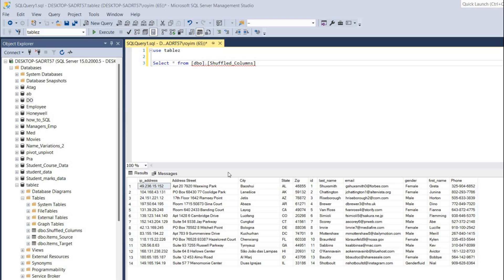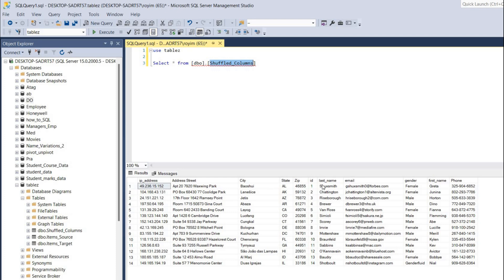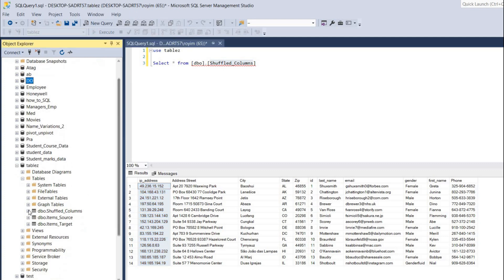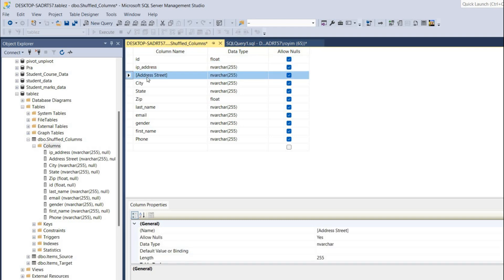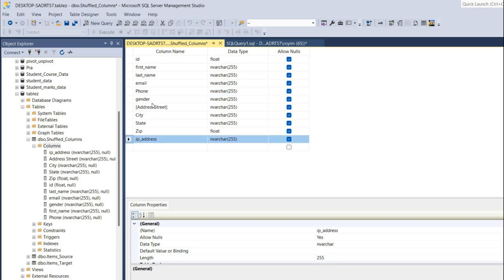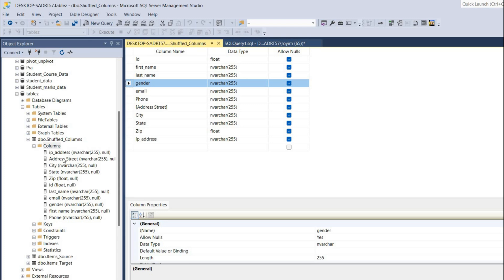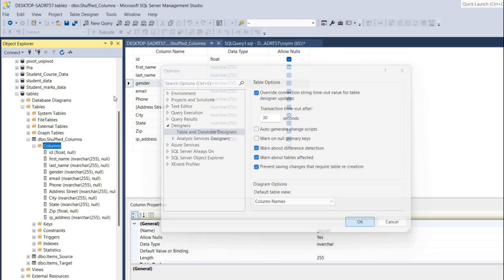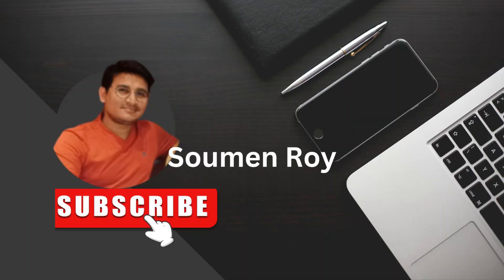How to Re-arrange the order of columns in SQL Server in the easiest way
Tools - Options - Designers - (uncheck) prevent saving changes that require table re-creation